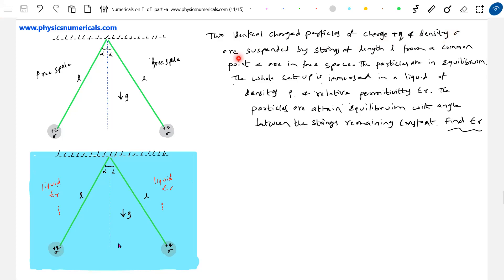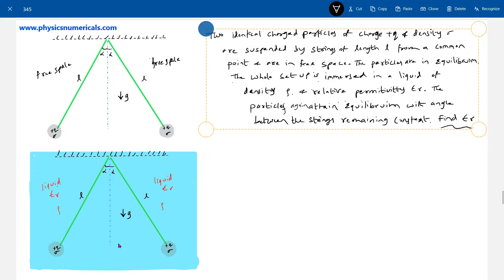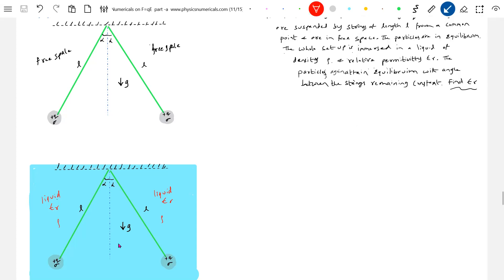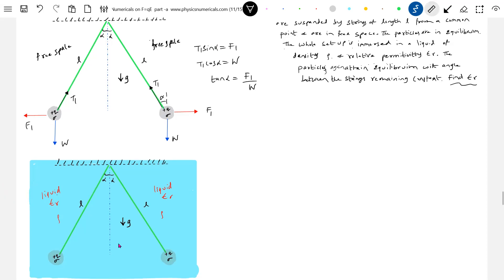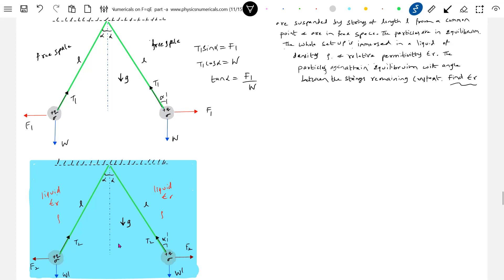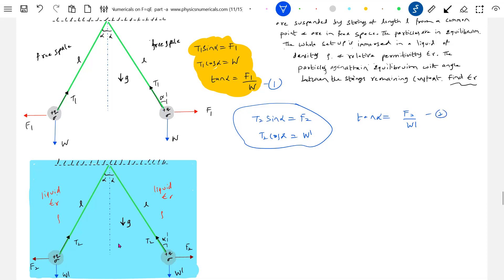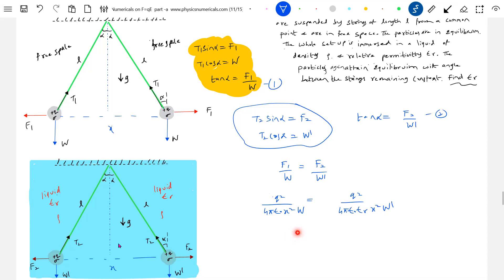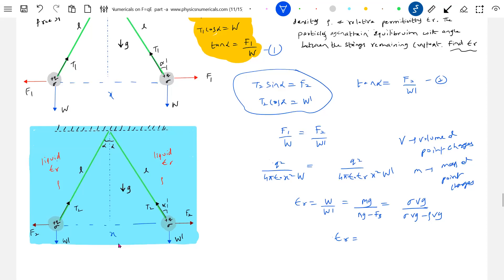10) JEE | Two identical charged spheres are suspended by strings of equal lengths. The strings make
an angle of 30° with each other in air. when they are  suspended in a liquid of density 0.8 g/cm³ , the angle remains the same. If density of the material of the sphere is 1.6 g/cm³, find   the dielectric constant of the liquid | Physics | Electrostatics class 12 | f=qe problems |